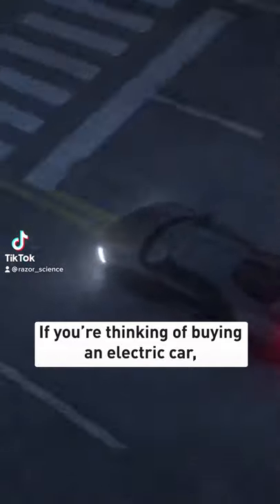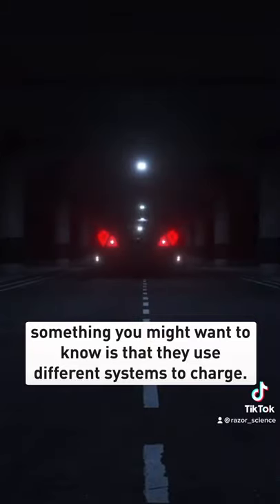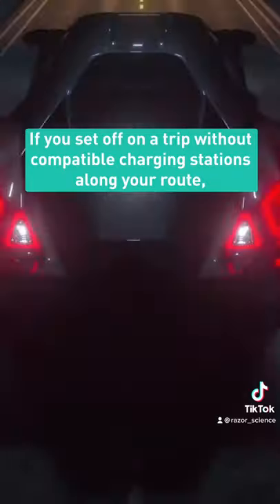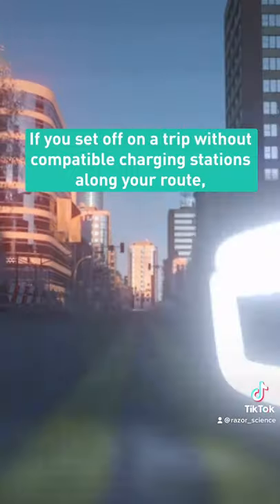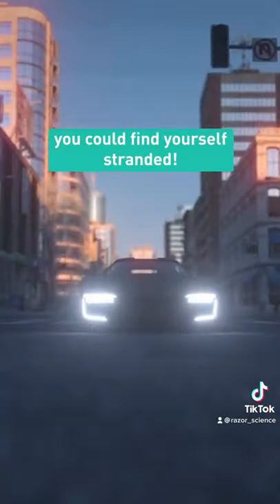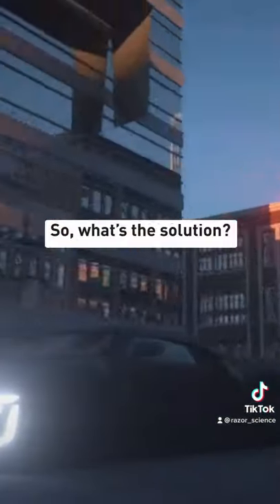The self-charging cars of the future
🚗 By 2040, half of all new cars are expected to be electric. But how will manufacturers address ‘range anxiety’, or the threat of stalling when a driver can't find a charging station?

🔌 One way is through wireless charging through a process called induction charging, which is already used for toothbrushes and some mobile phones.

Follow @razorscience